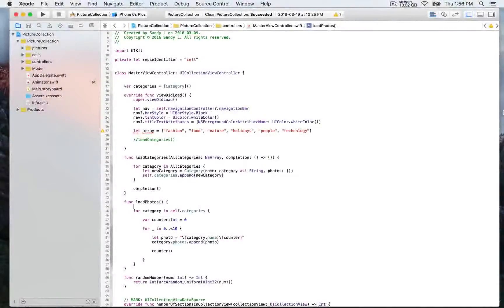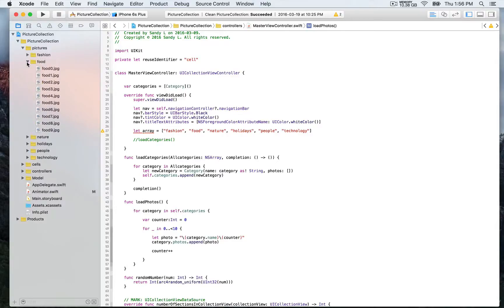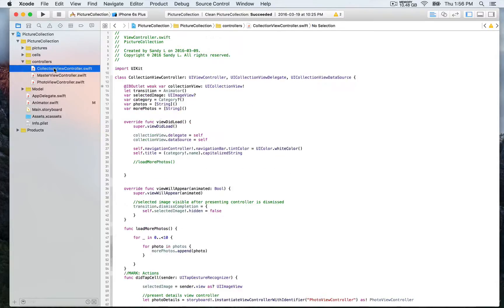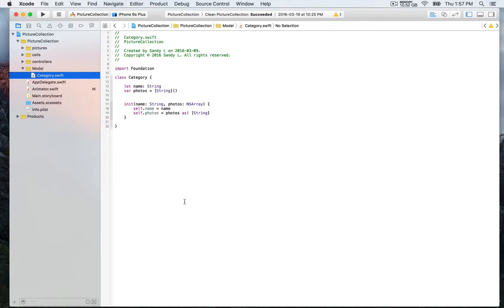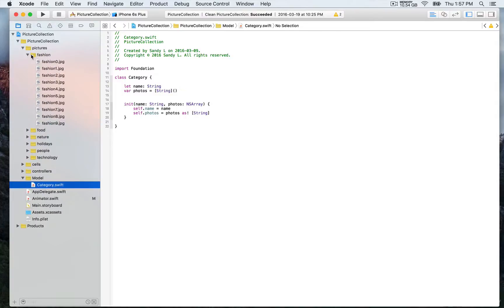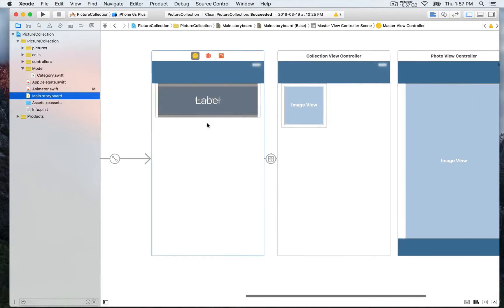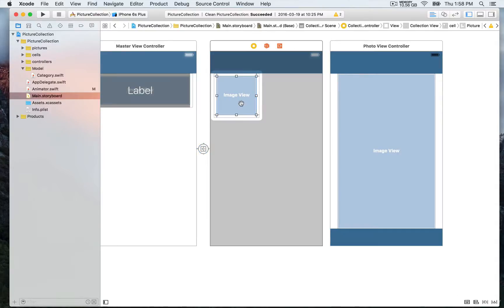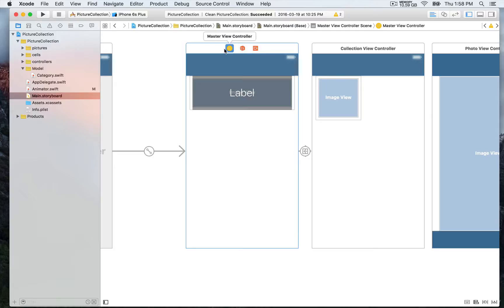iOS Animation with Swift Overview & Project Files class 40